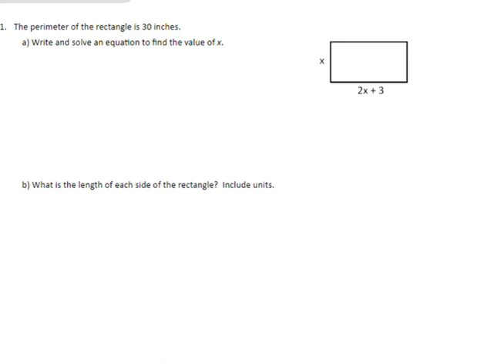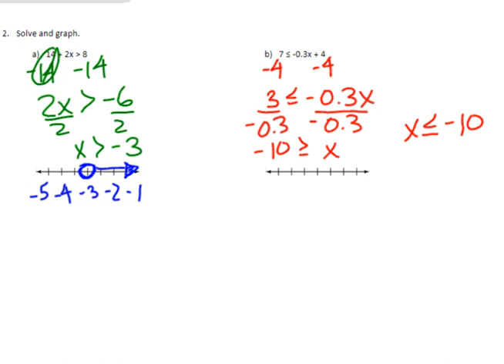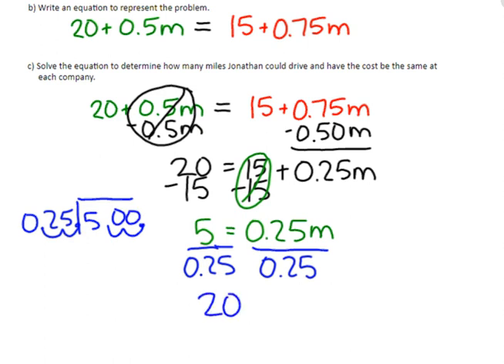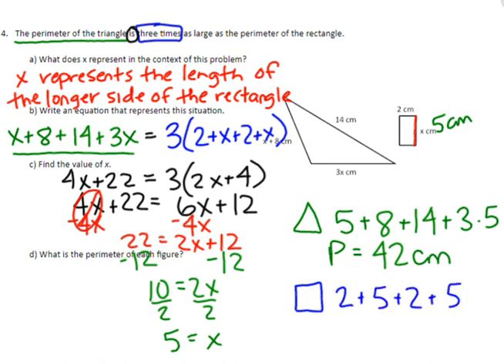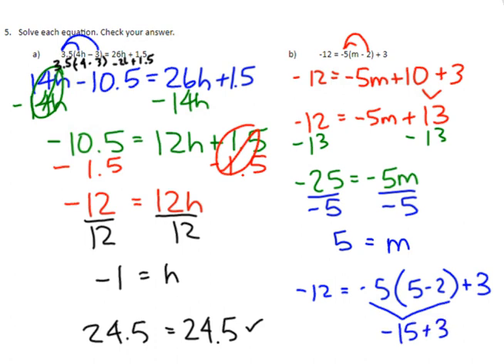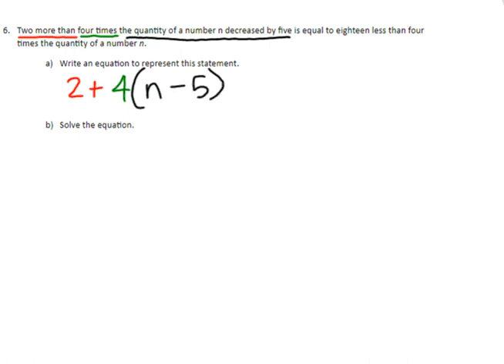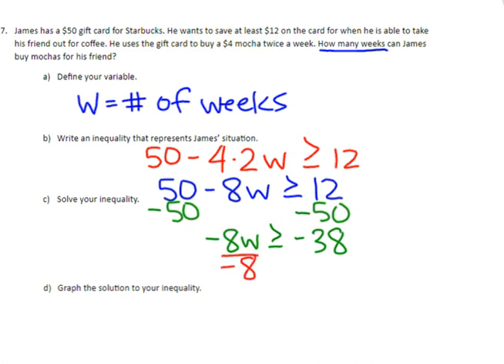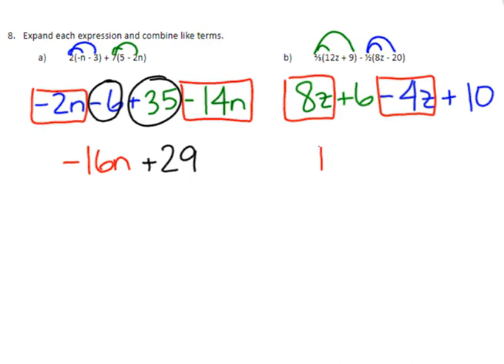Equations & Inequalities Review Video Math 7 8